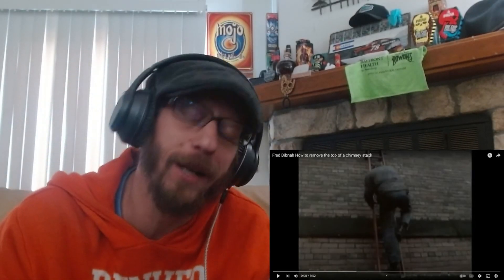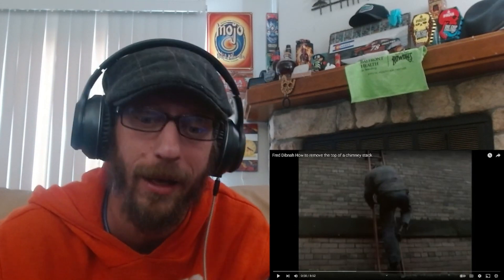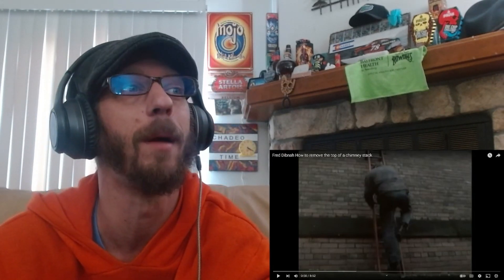American Reacts | Fred Dibnah How to remove the top of a chimney stack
Join me as I watch Fred Dibnah remove the top of a chimney stack. This man had some big balls!